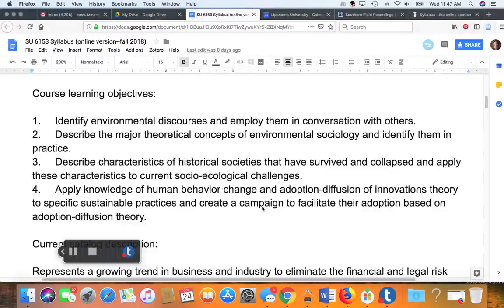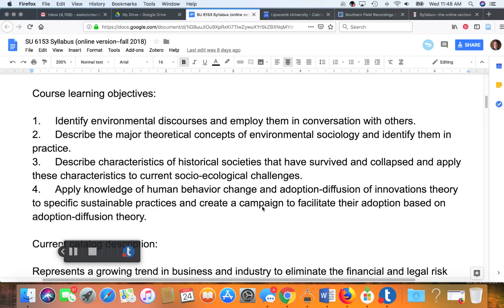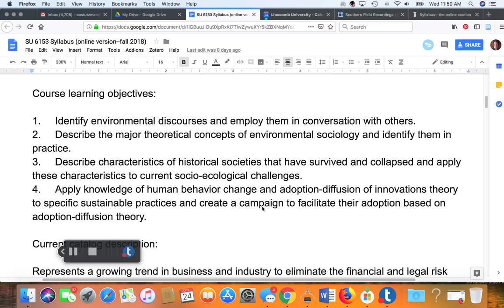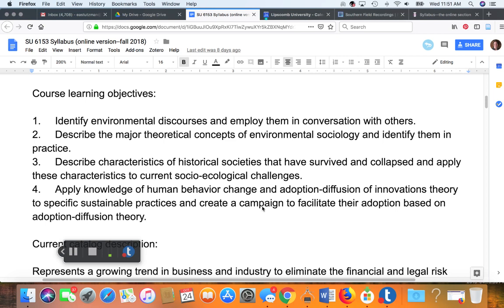Textbook: Diffusion of Innovations 5th edition by Everett M. Rogers